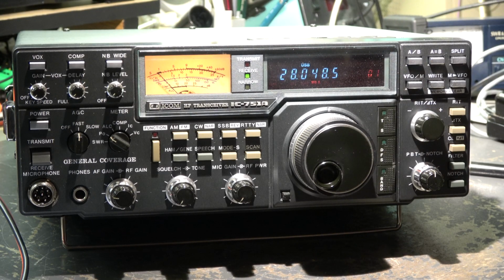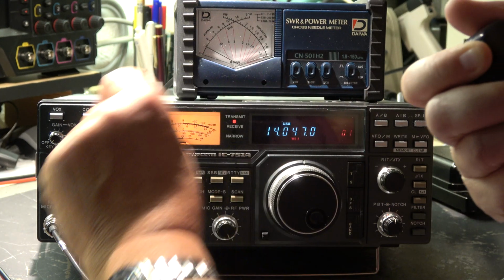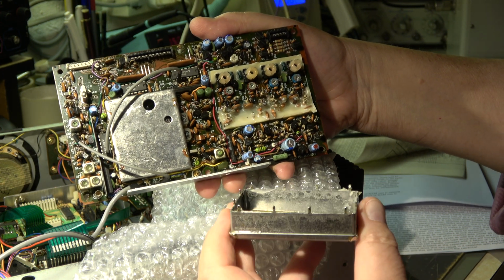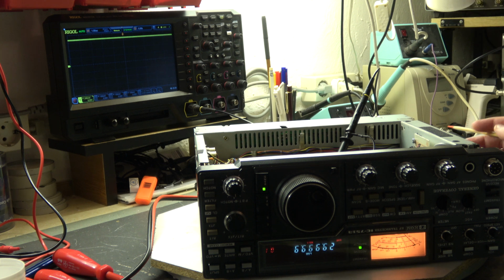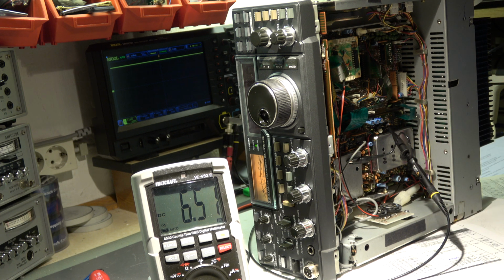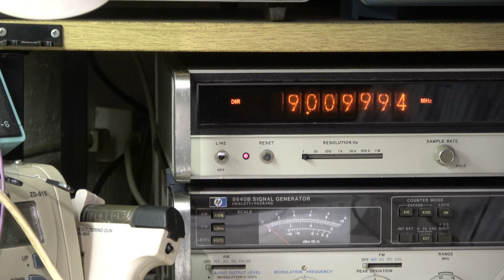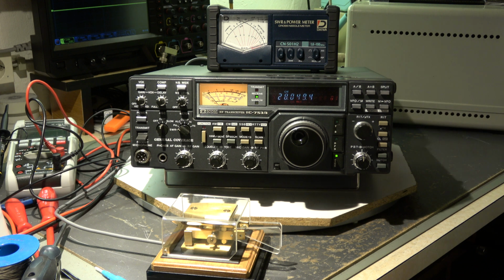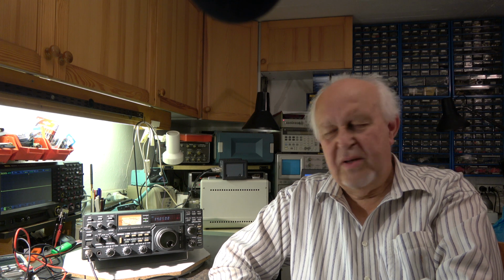#179 ICOM IC 751A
Bad trimmer caps in the VCOs